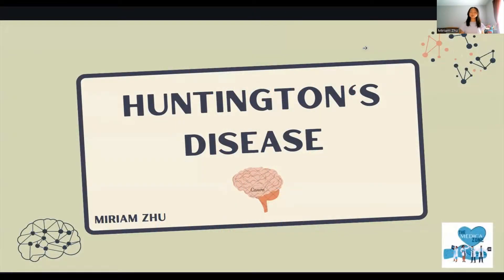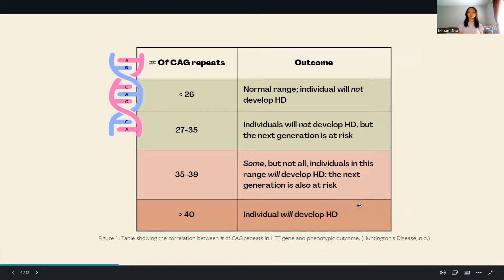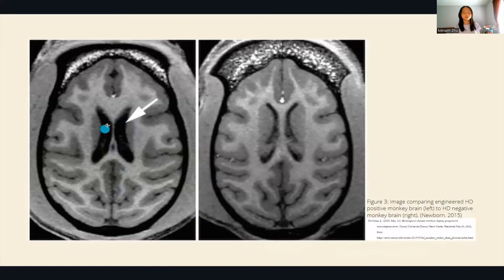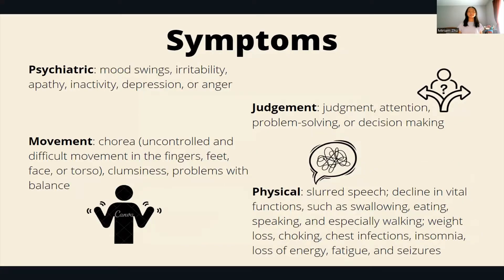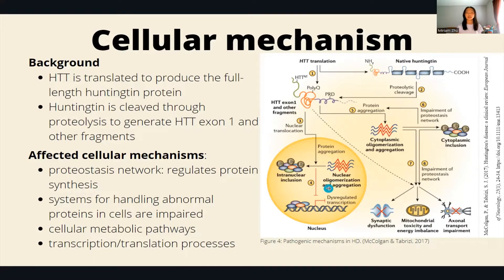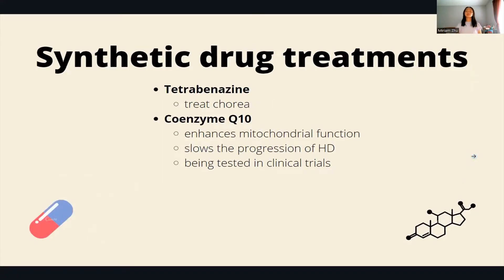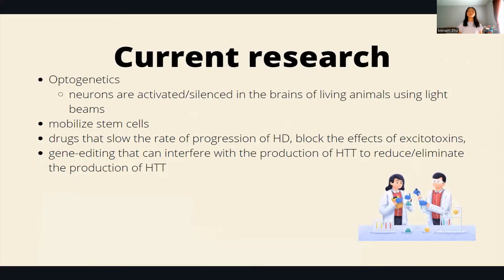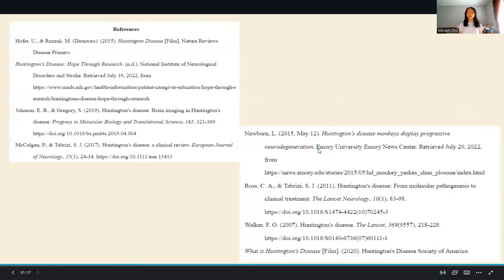All About Huntington's Disease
This is a video done by one of our Youtube Managers about Huntington's disease - a progressive brain disorder caused by a defective gene. This disease causes changes in the central area of the brain, which affect movement, mood and thinking skills.

TheMedicaZone Healthcare Program: Our mission is to educate young adults who aspire to pursue a career in the medical field.